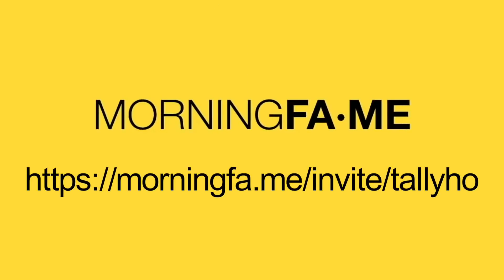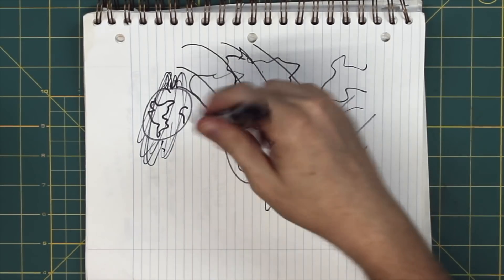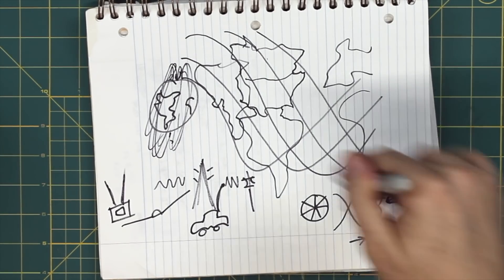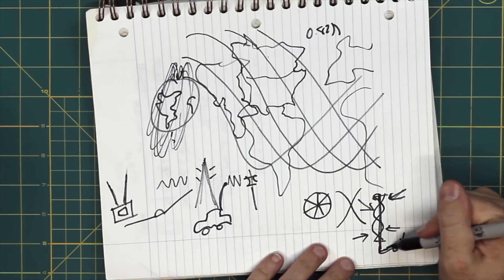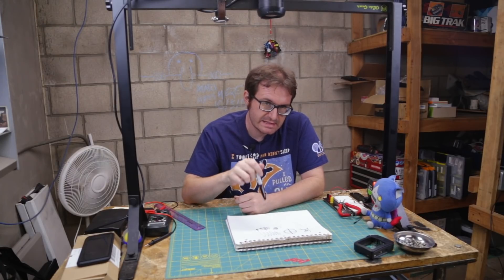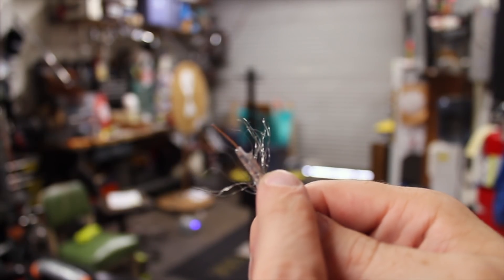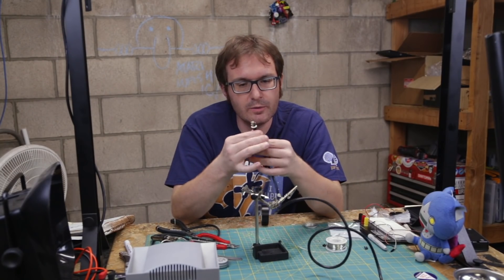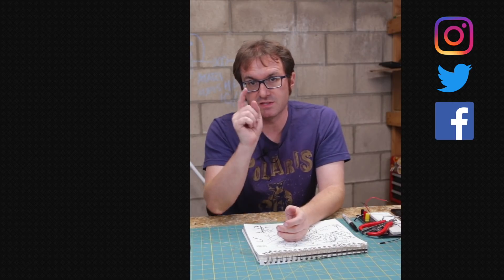How To Build A QFH Antenna for NOAA Weather Satellite Reception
If you want to build an antenna to receive signals from a weather satellite, you will need a special kind of circular polarized antenna known as a quadrifilar helix antenna. In this video, we'll go through the theory and practice behind how to build a QFH antenna. These antennas are especially-made for NOAA weather satellite reception and are tuned to 137MHz to receive polar orbiting satellite signals. This is part of Project TIROS for element14 presents.